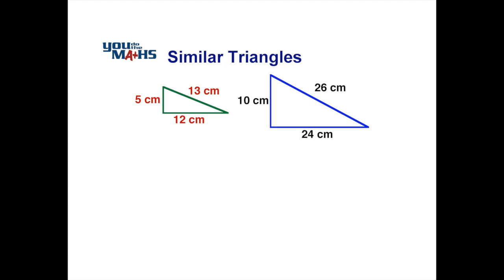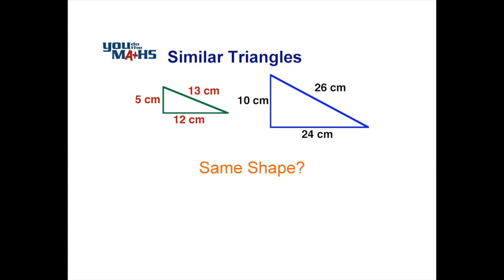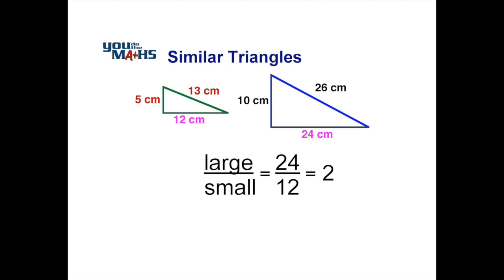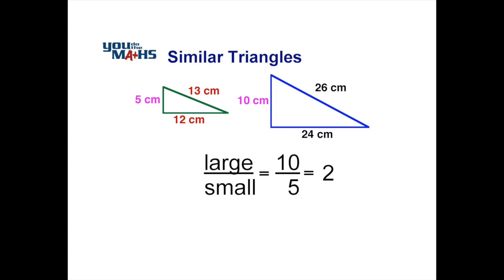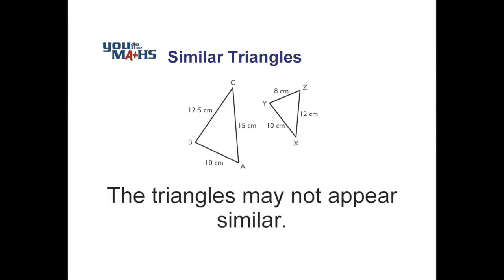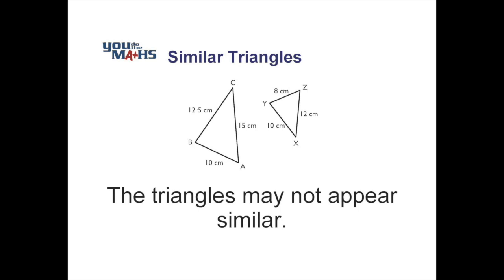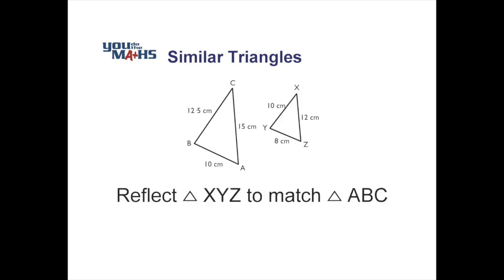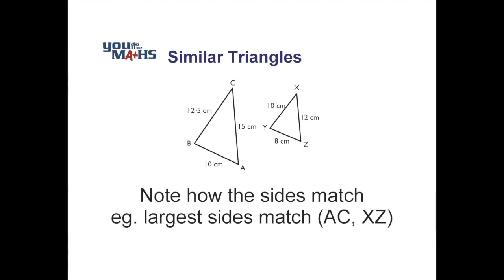Similarity : An introduction to Similar Triangles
An introduction to what is meant by Similar Triangles